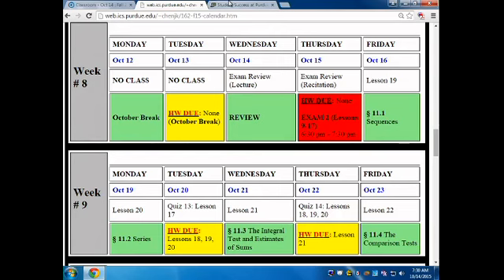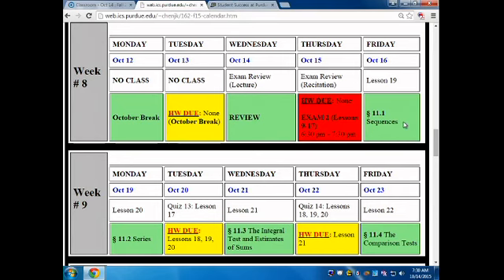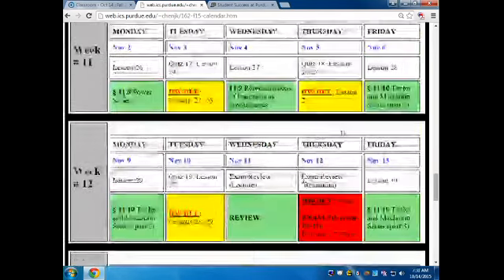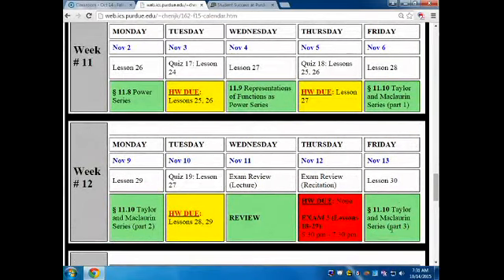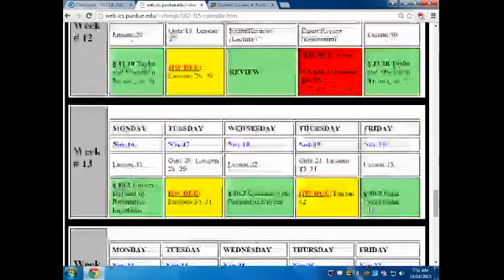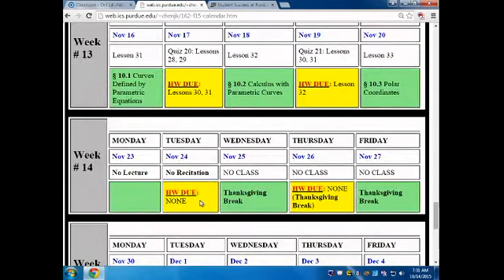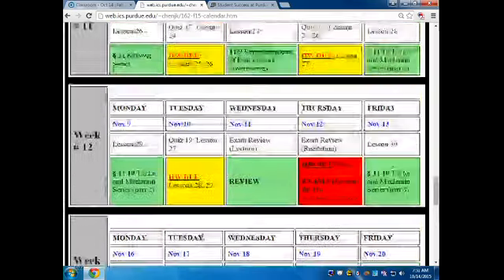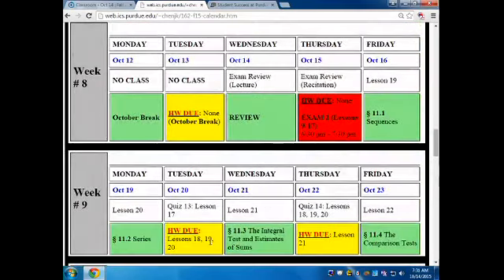MA 162 Calculus II Lecture 20